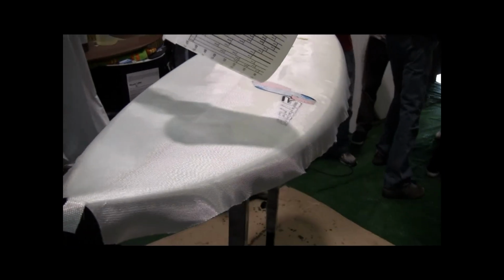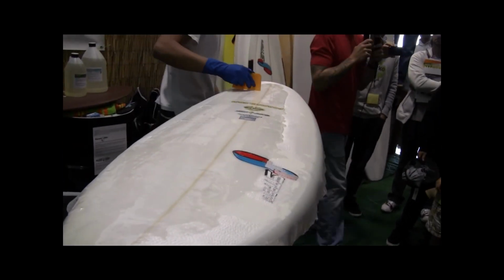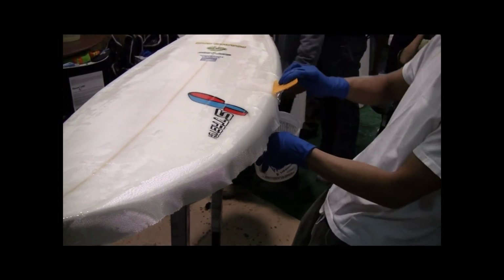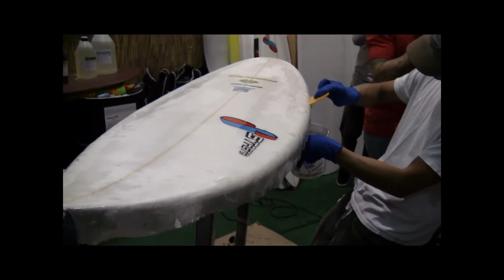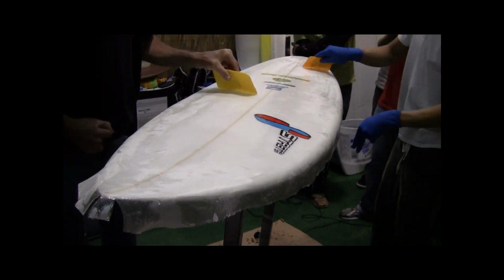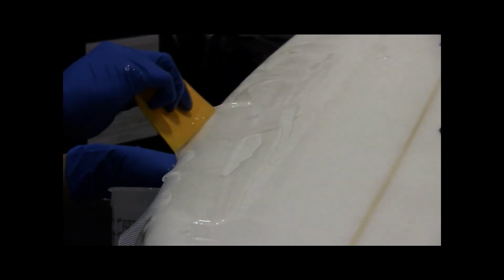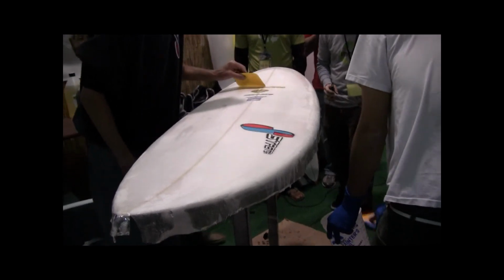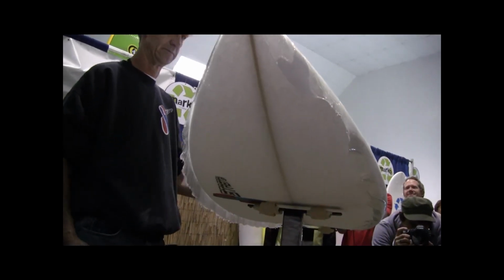Ventura Sacred Craft Surfboard Glassing demonstration (3 of 3)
Third of 3 videos taken at a glassing demonstration at the Ventura Sacred Craft Surfboard expo on 4/11/2010.  You can see more information and photos that I took